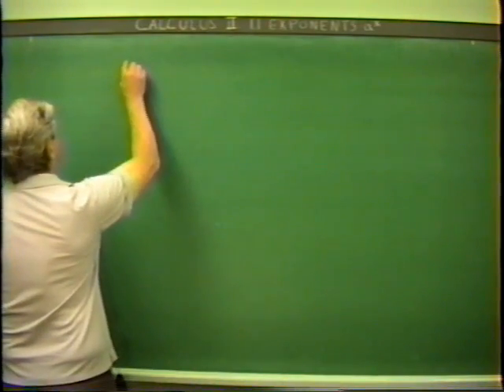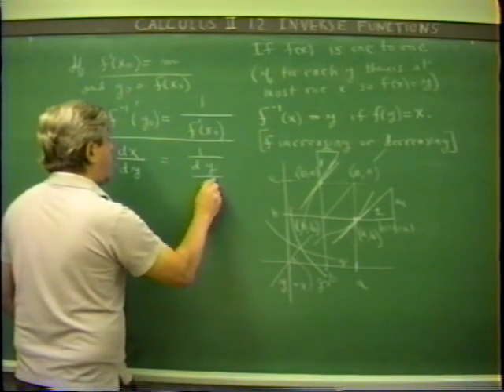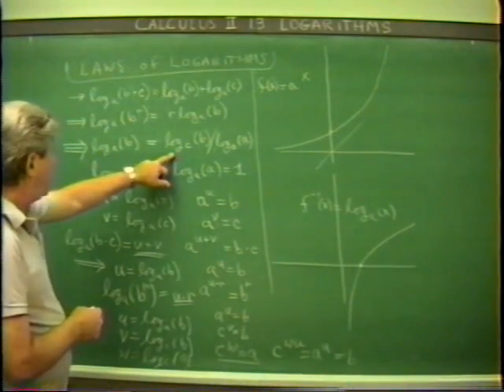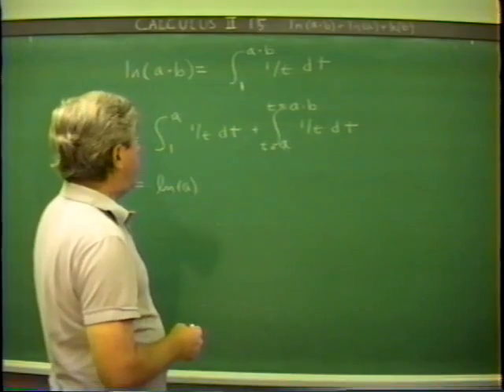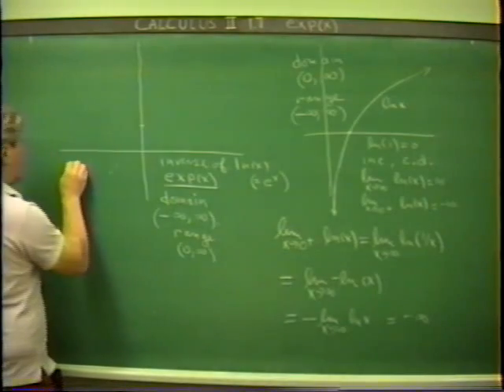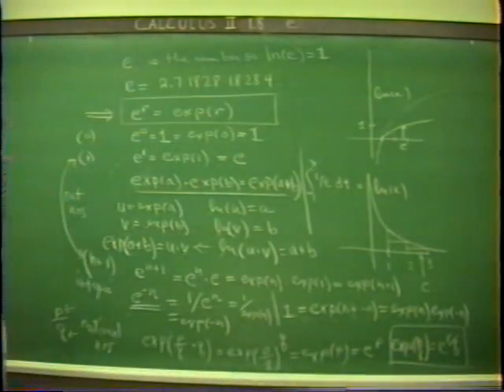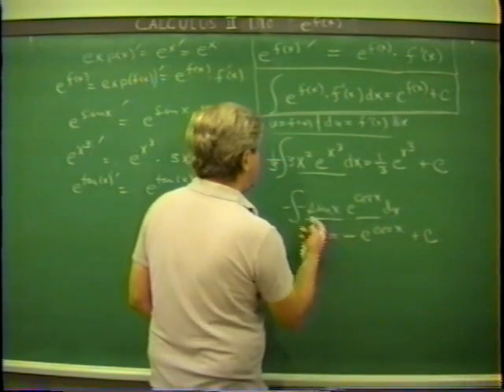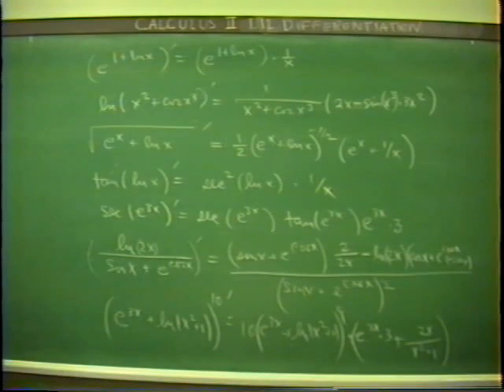Calculus II with Prof. James Foran 2:1